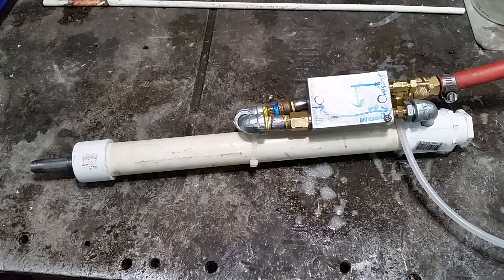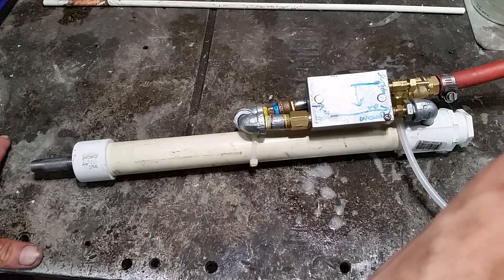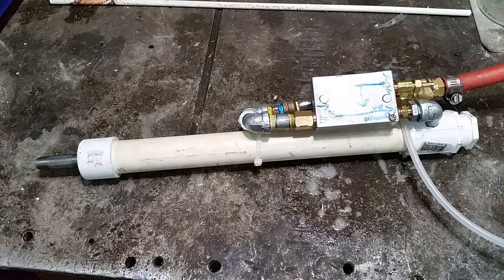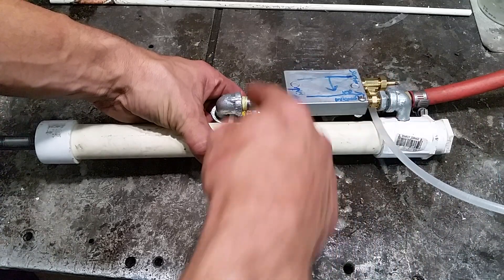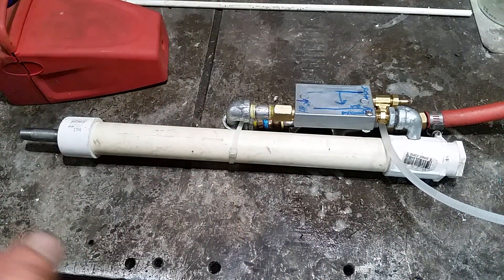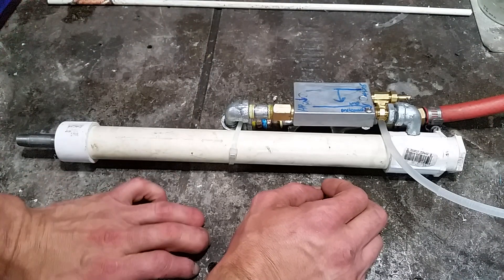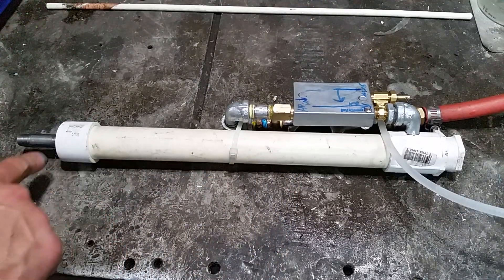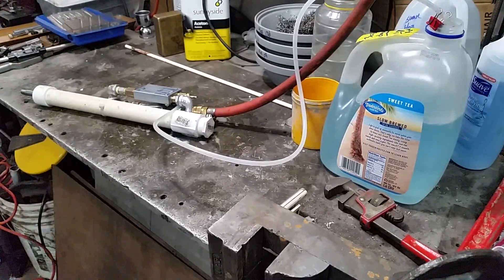simple aircrete foam gun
build took about an hour...mostly parts I had laying around.  Rough cost is $25-40.  I do not recommend using the venturi value that I used, pvc venturis are available online or most aquarium shops and they would be easier to use / less bulky.

if any of the guys who have made a foam gun happen upon this, I am curious why you use a pressure feed vs a venturi?